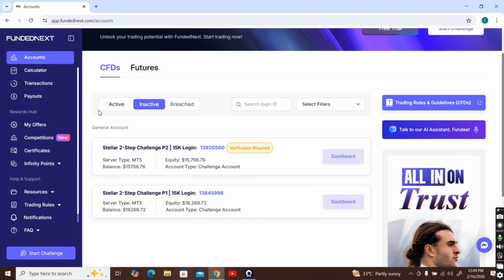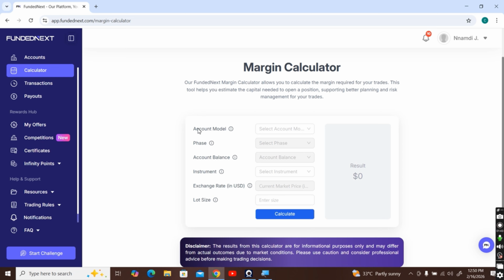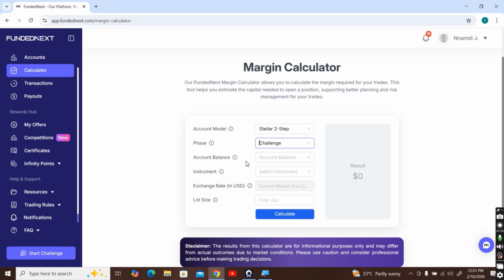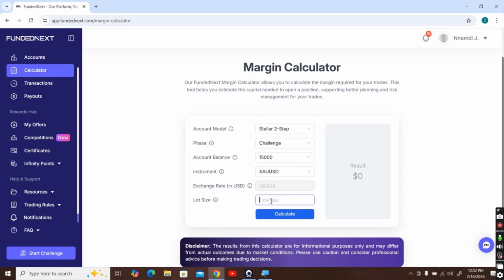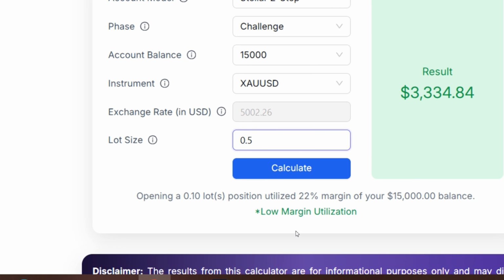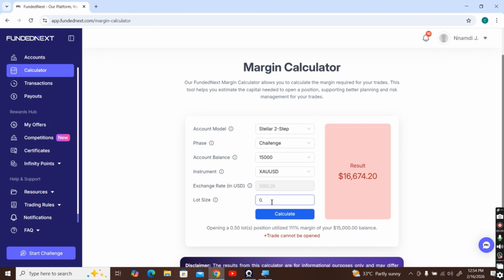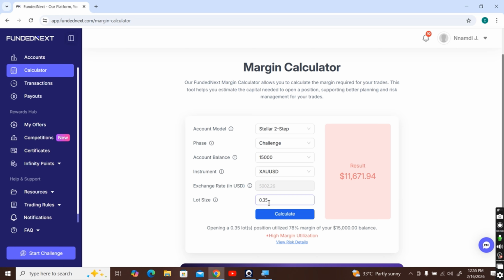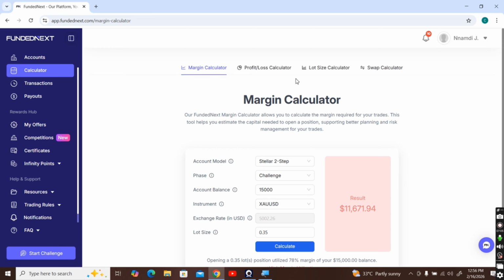How to Use the FundedNext Margin Calculator.